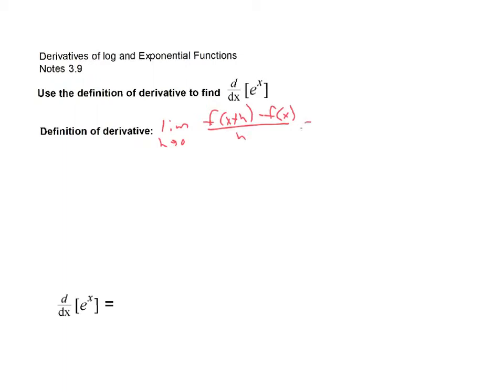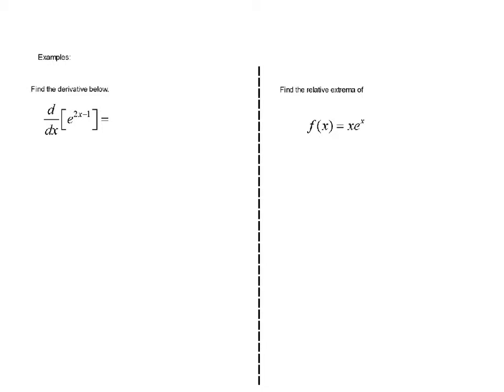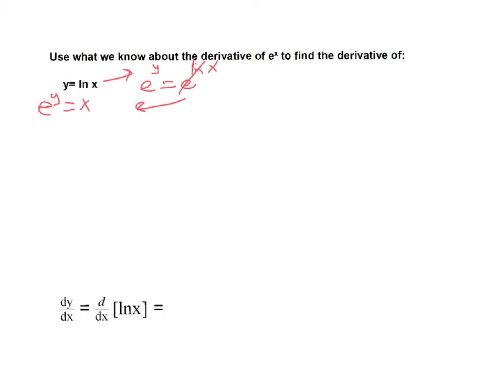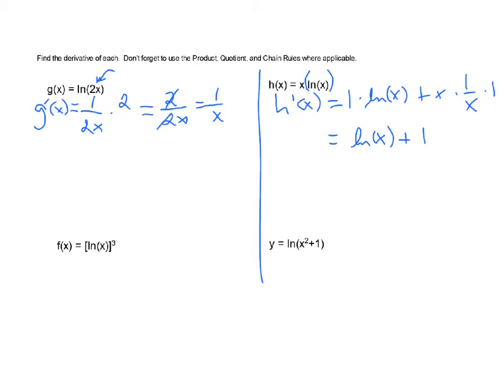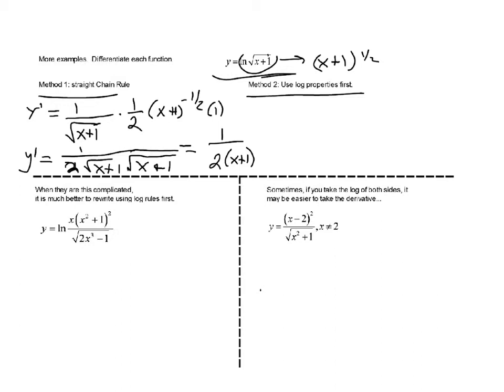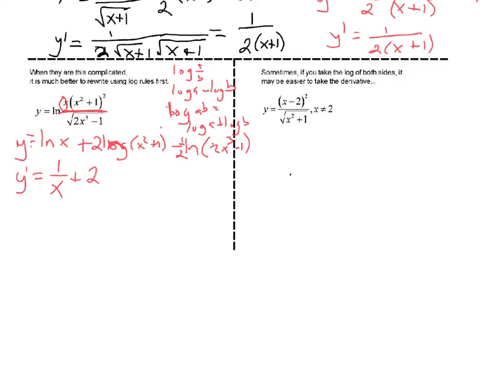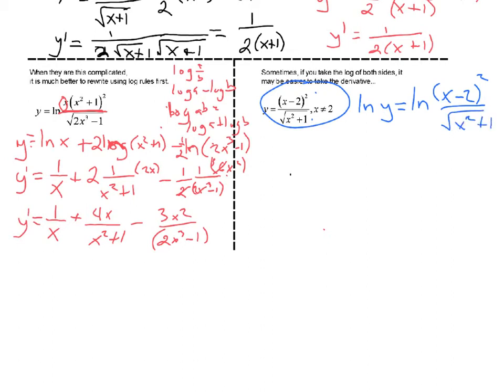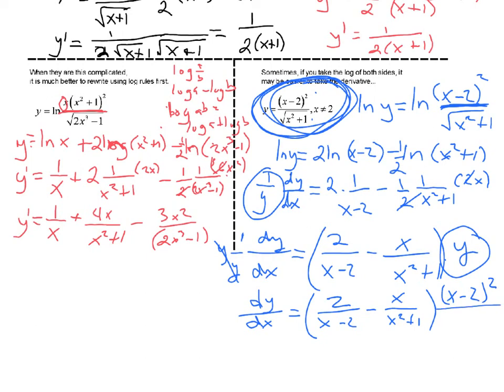Notes 3-9 Ln and e^x Derivatives part 1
Derive and do problems involving derivatives of Ln(x) and e^(x) functions